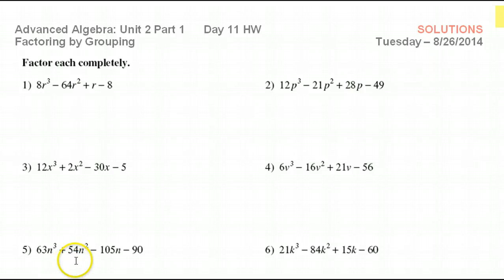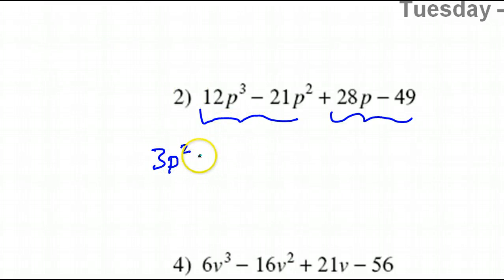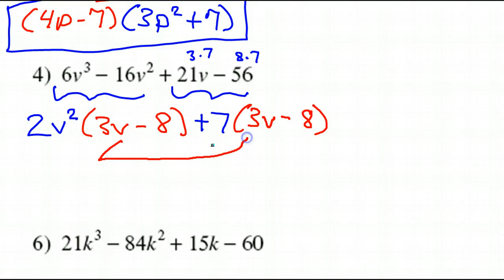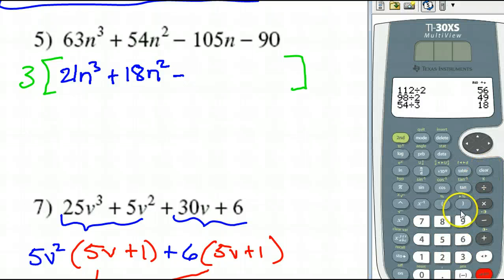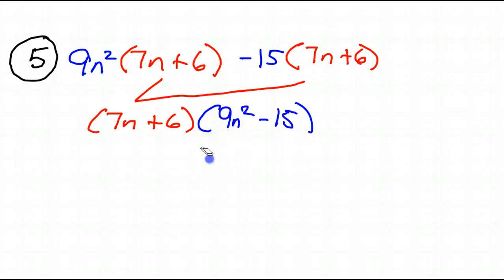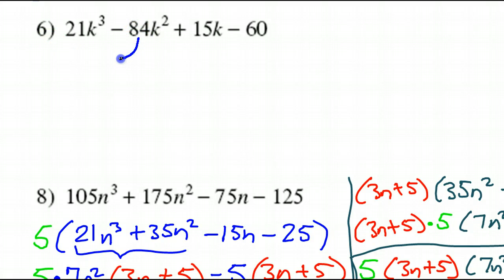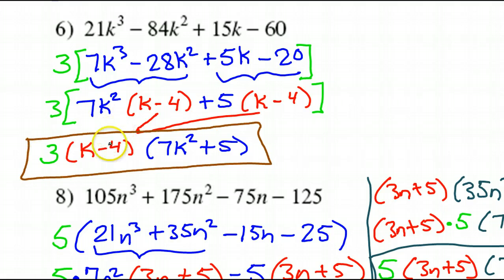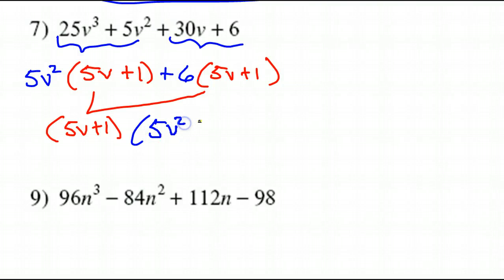Day 9 HW #1 to #7 Factor by Grouping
How do you factor by grouping?